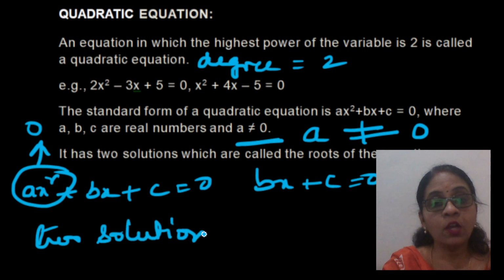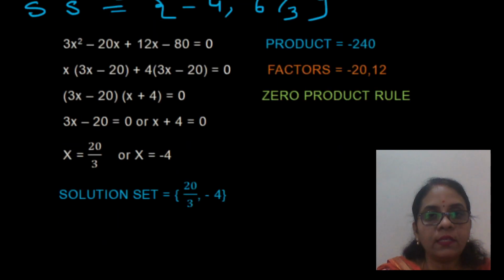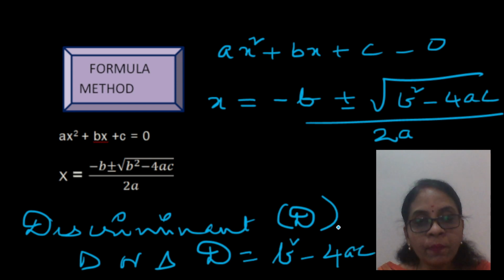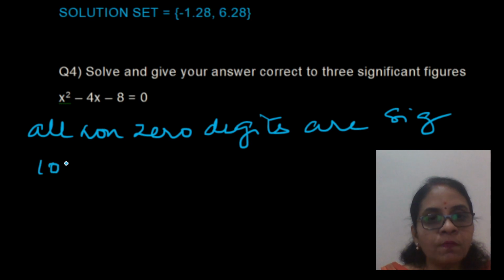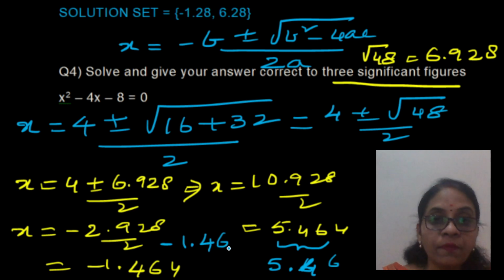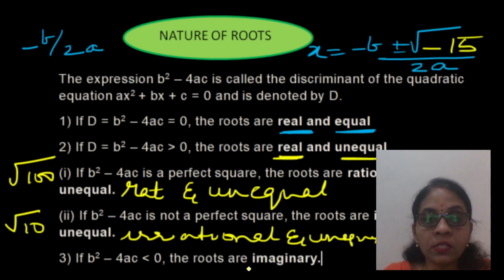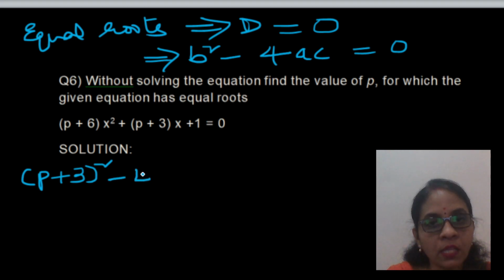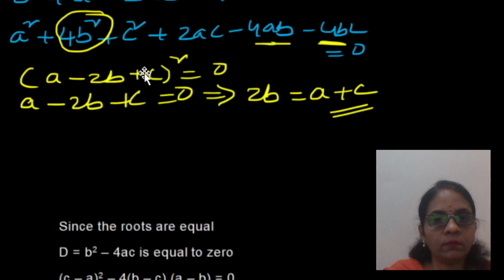Quadratic Equation Part 1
Students' exam preparation is improved when they consult the most thorough and detailed  Solutions for Class 10 Maths. The MATHGURU team has created step-by-step solutions with thorough justifications. We suggest students who want to excel in maths to read through these solutions and broaden their understanding.
In Chapter 6, Quadratic Equation is defined as any equation that can be rearranged in standard form, in which x represents an unknown and a, b and c represent known numbers, where a is not equal to 0. If a is equal to 0, then the equation is linear. In this video for Class 10 Maths Chapter 6, students will learn about solving different types of Quadratic Equations.